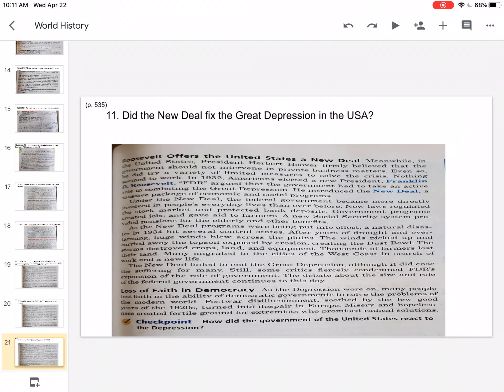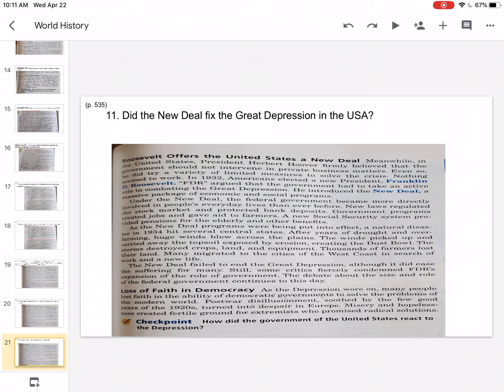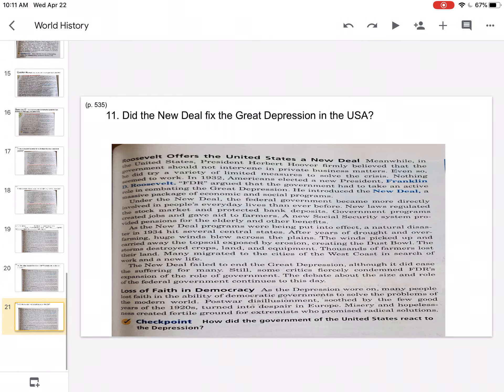World History Unit 10 Section 1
Great Depression